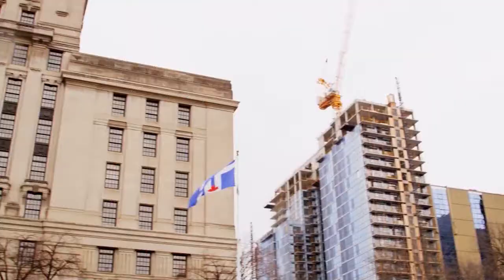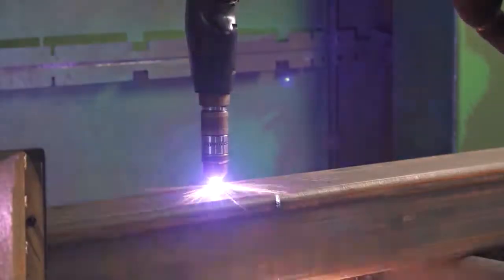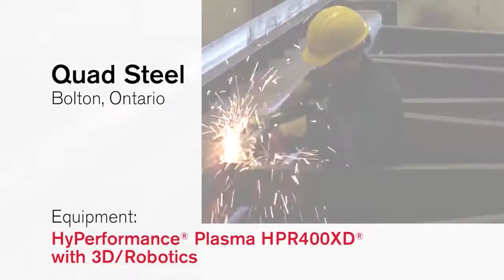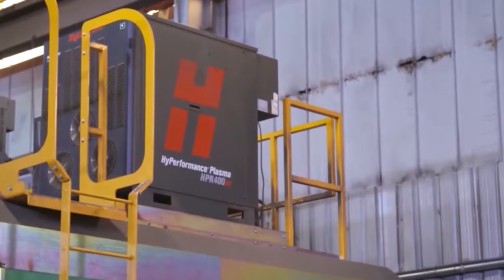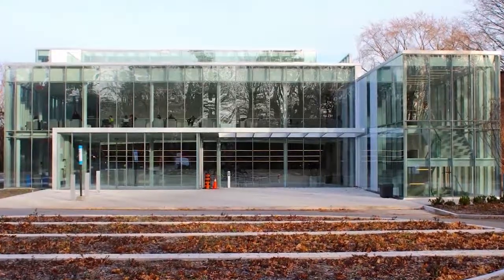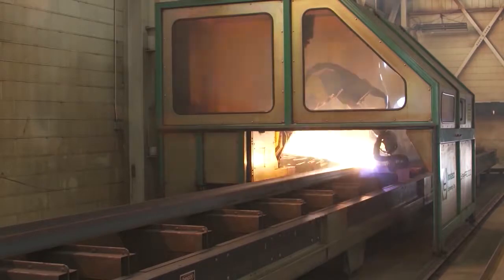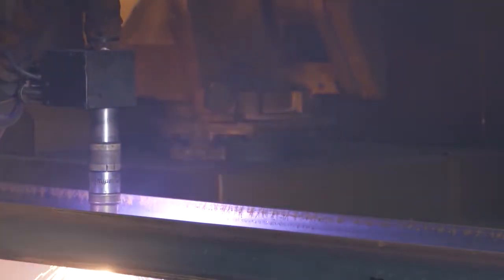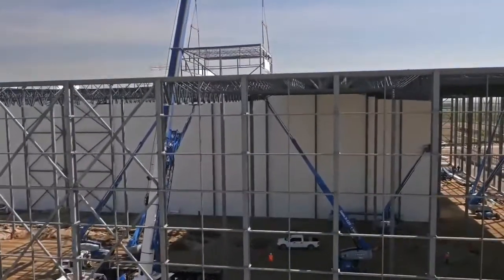Structural Steel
Plasma cutting has helped architects complete projects in record breaking time, reduce costs and increase accuracy in their work.

Video credit - Hypertherm